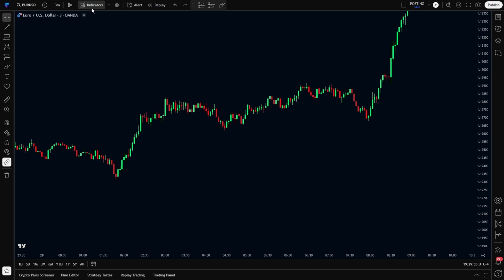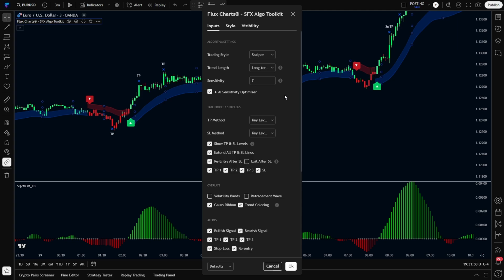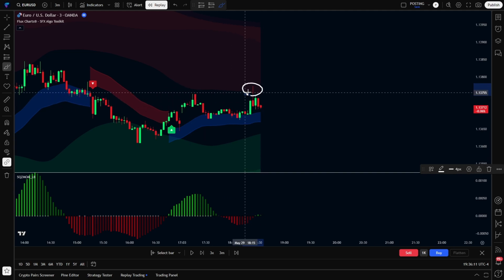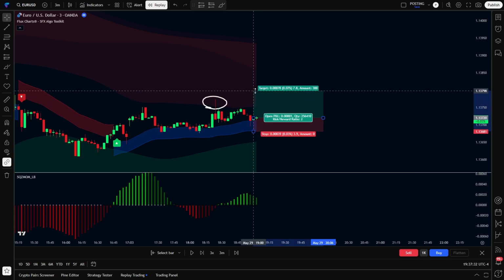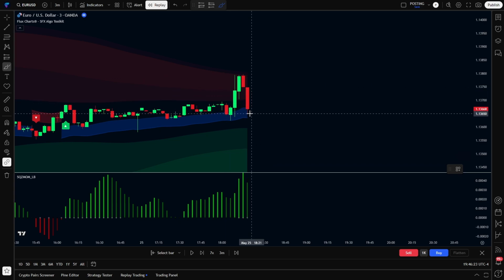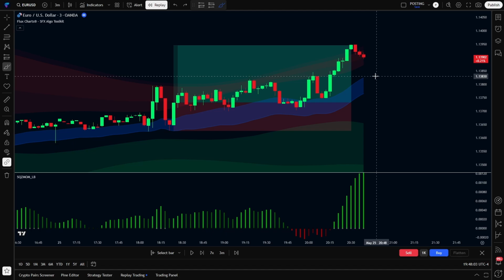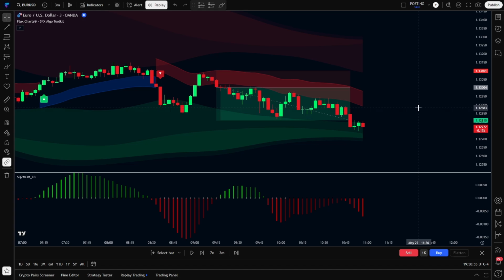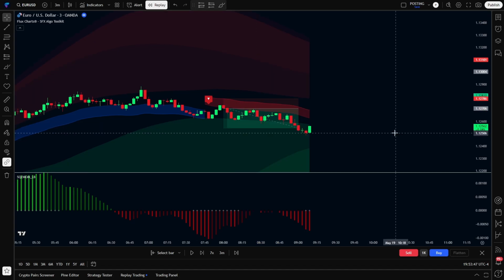Trend Continuation Strategy